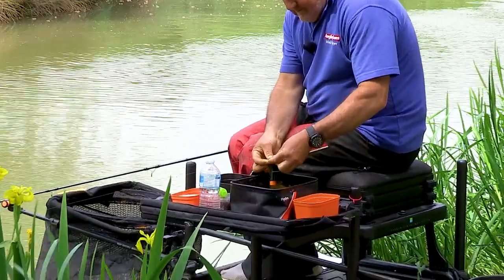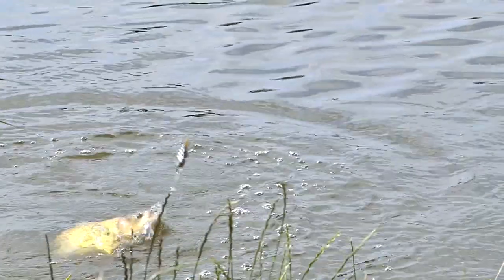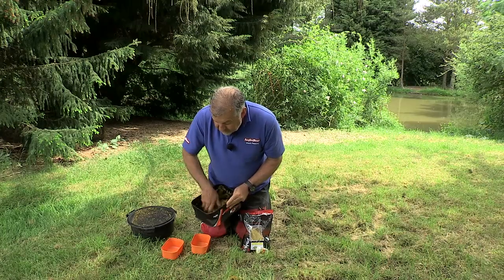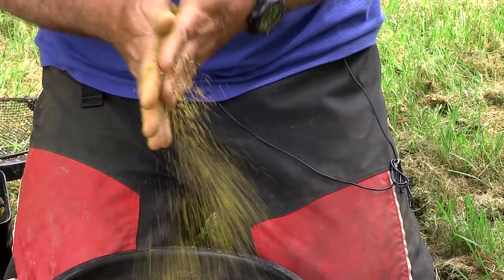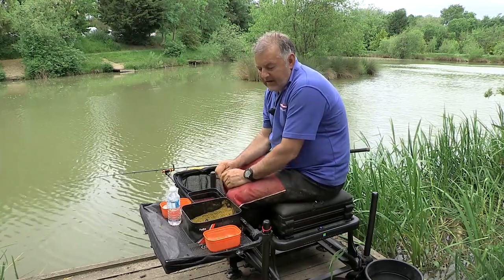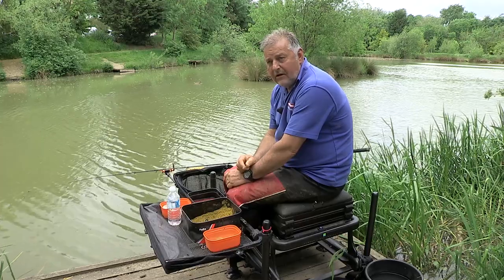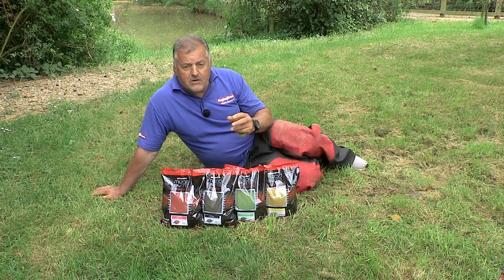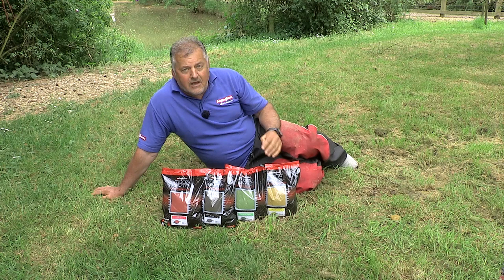This Will Hold Up MORE FISH in Your Swim...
Mark Sawyer (Angling Times Tackle Editor) reveals three tips for fishing the groundbait method feeder tactic. Mark went to Lake View Fisheries in Melton Mowbray and demonstrated how to double skin and triple skin when loading a feeder to get more bites when lots of fish are about without changing feeder size, along with other top tips. He used the fantastic and totally unique MegaByte groundbait from the Adrenaline Baits company (which is distributed by Middy).

00:00 Intro
00:19 How to mix GB perfectly
03:34 Two bites of the cherry
05:09 Double skinning
07:15 Groundbait for mega bites